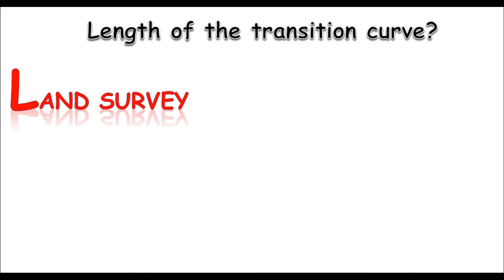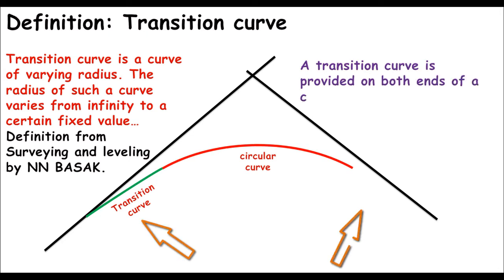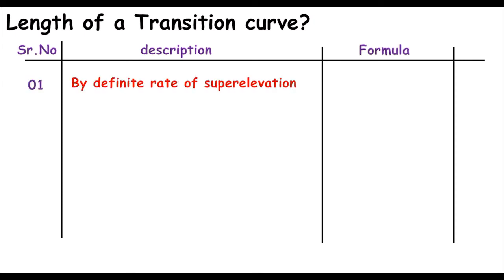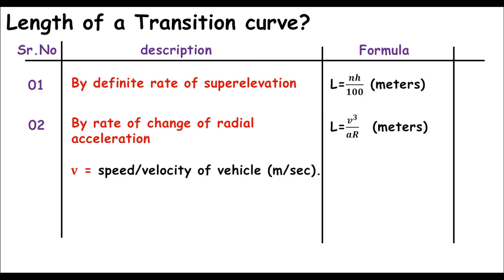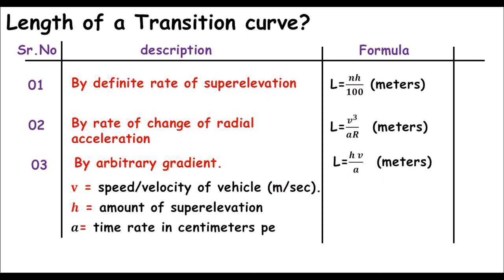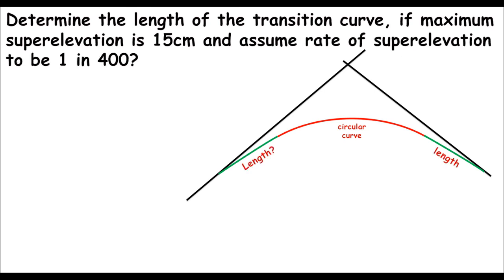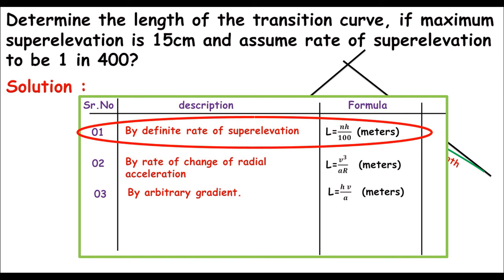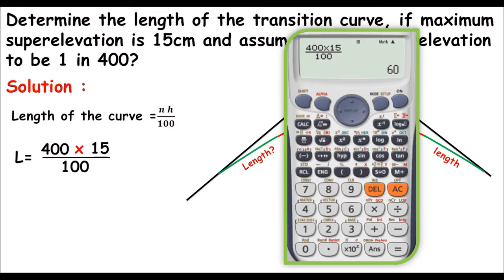Land survey - transition curve length